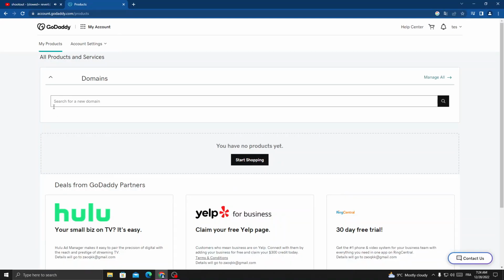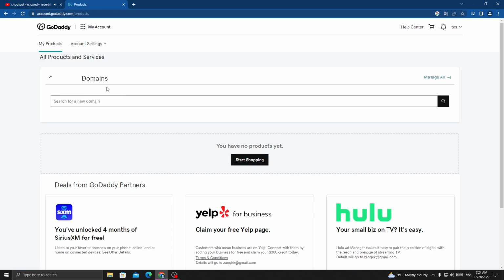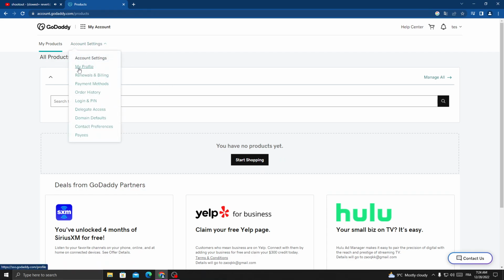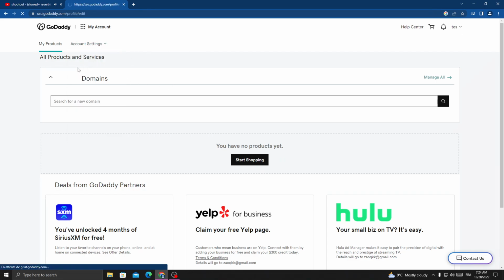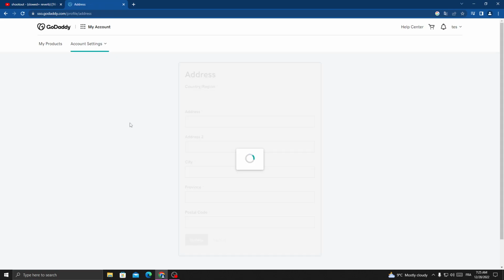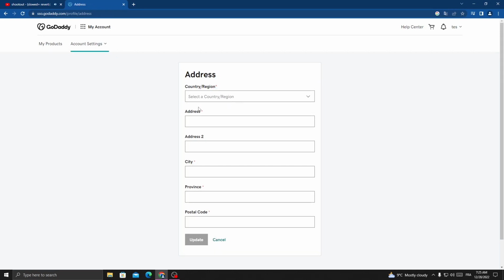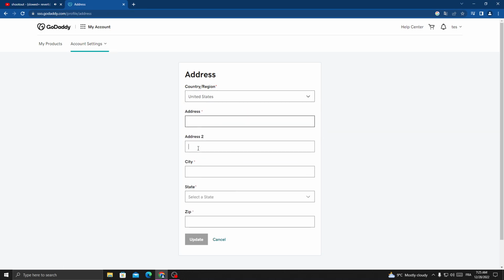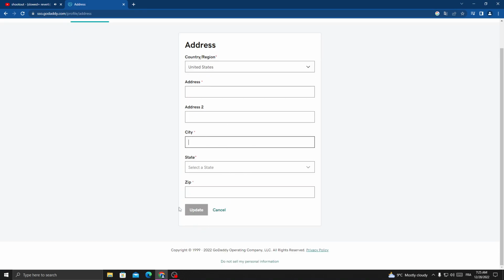How to Change Your Address and Country - Region on Godaddy Easy and Quick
in this video we discuss :